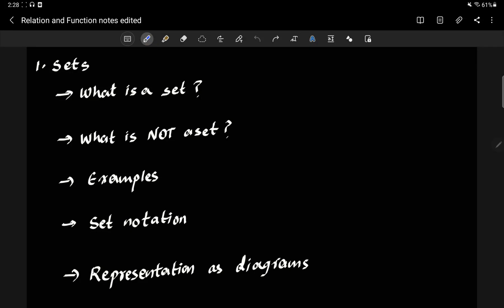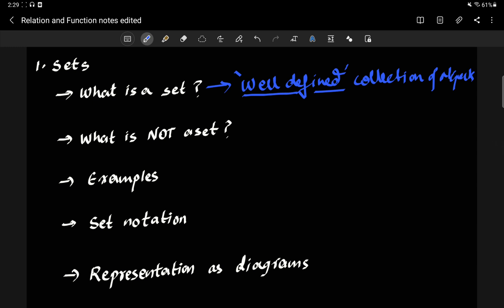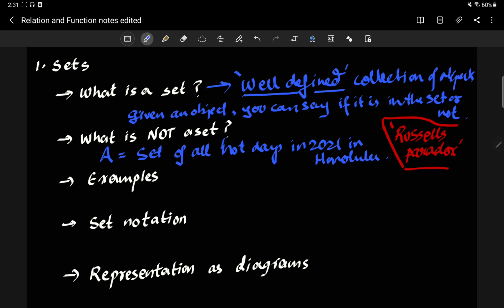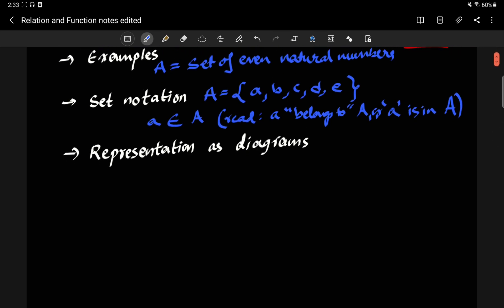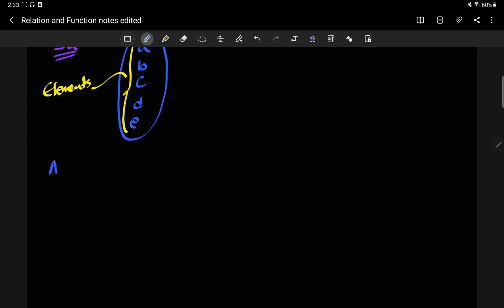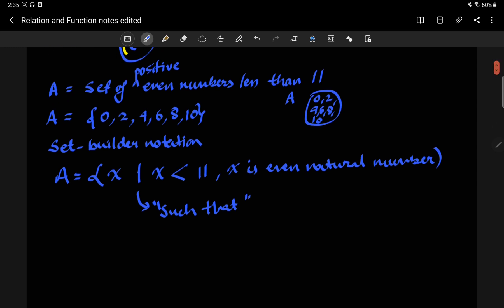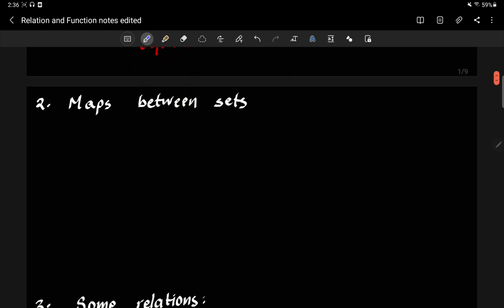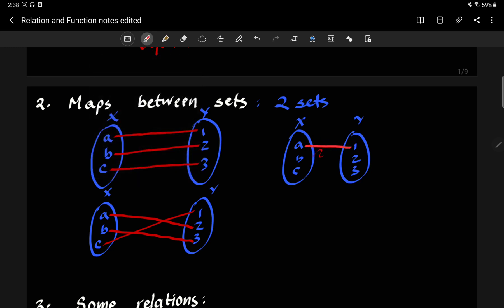Functions 1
Sets and maps between sets